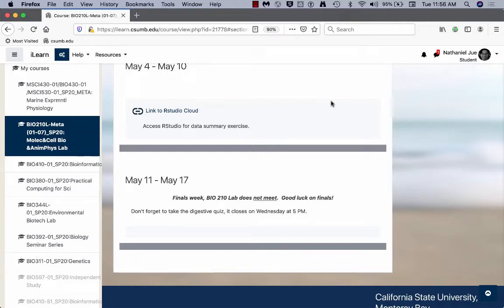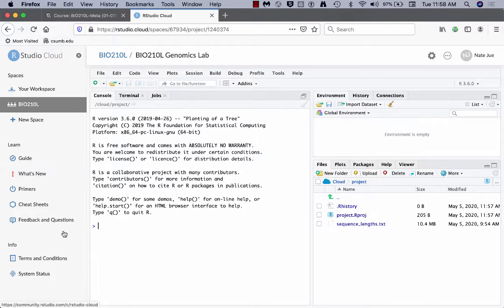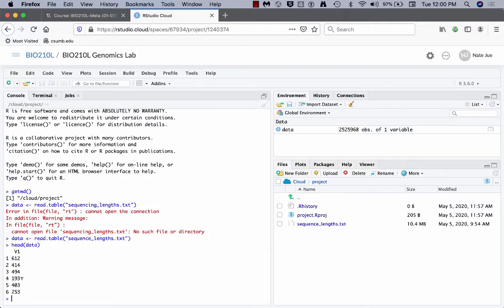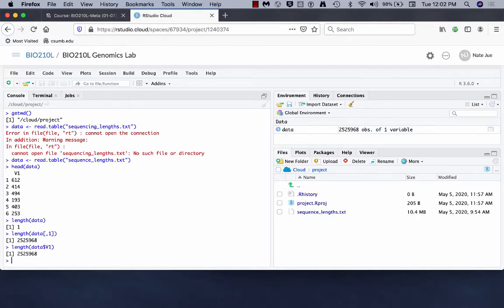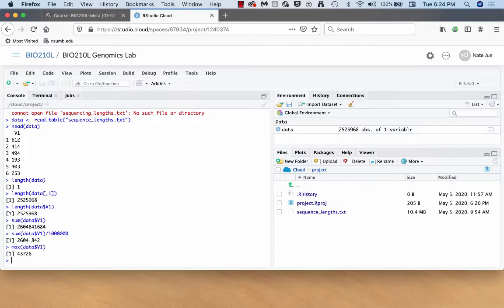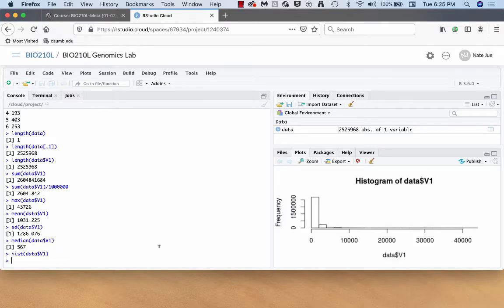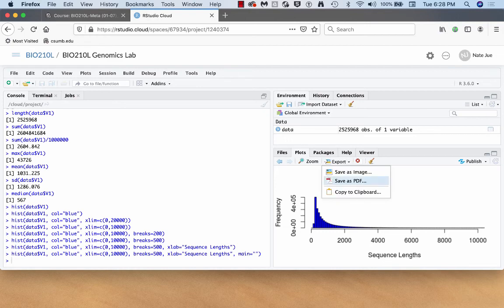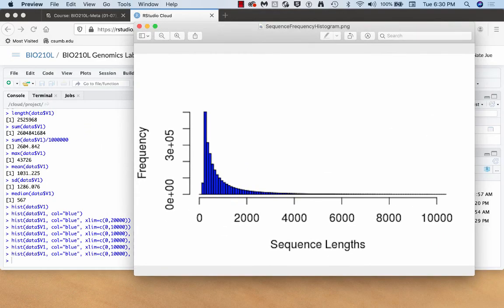Basic Data Summarization in R Studio Cloud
Here is a demo video on how to generate summary statistics and a frequency histogram on the results from a genome sequencing experiment.